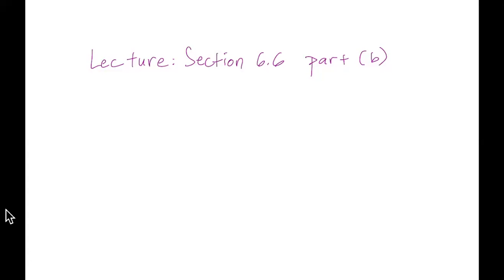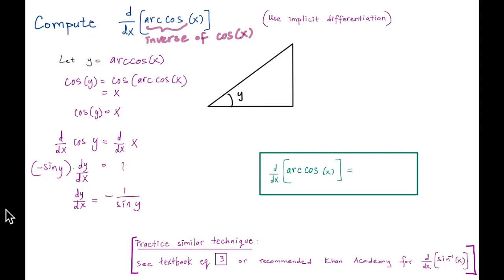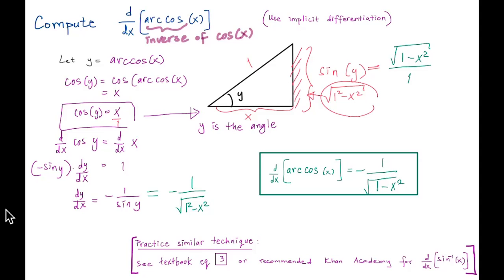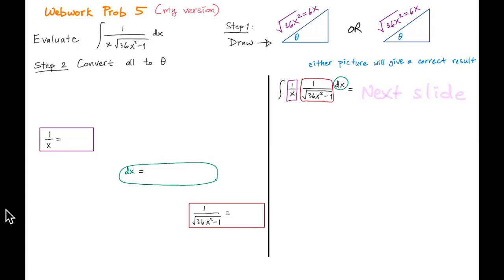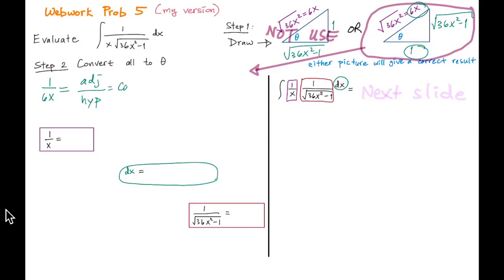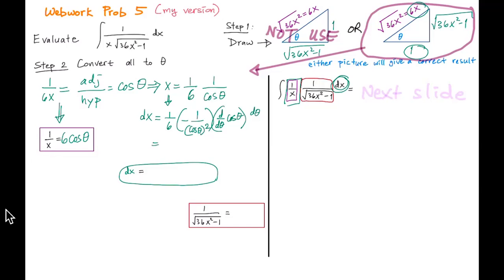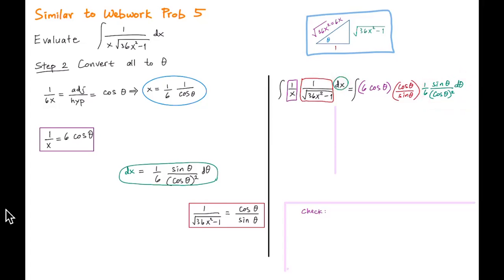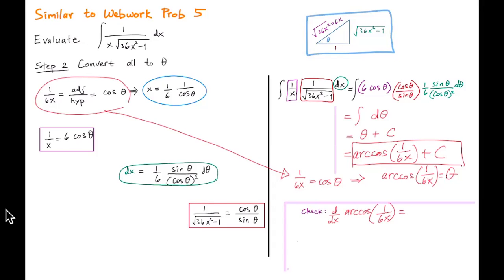week2 day3 Calculus 6.6 part b